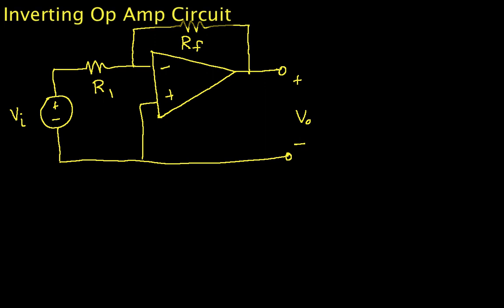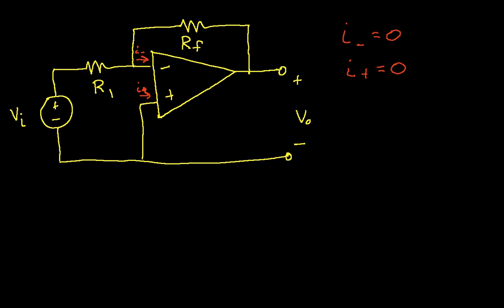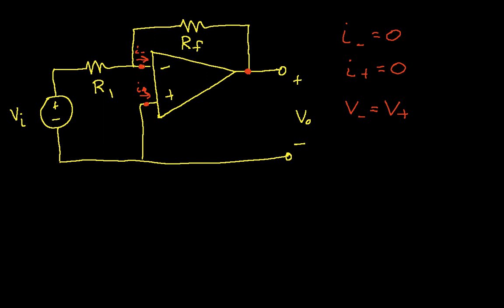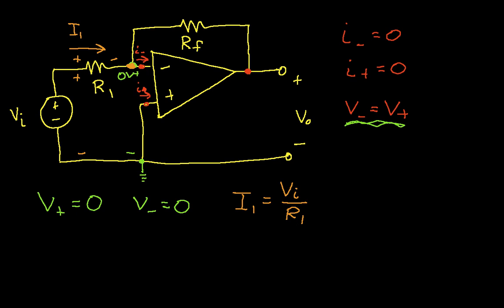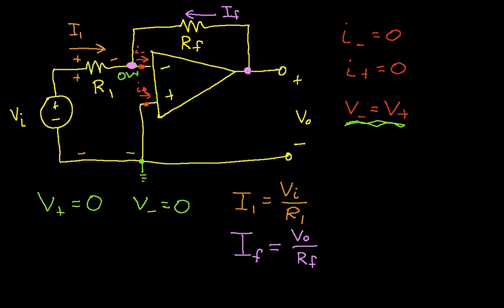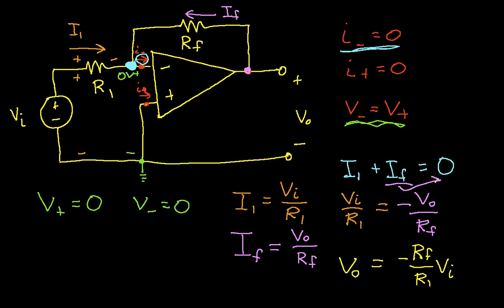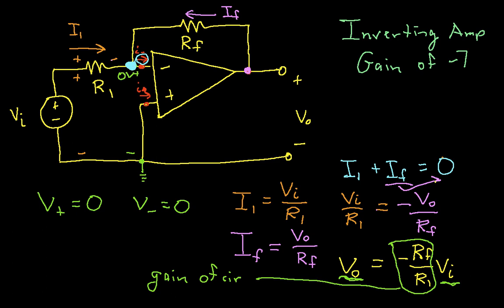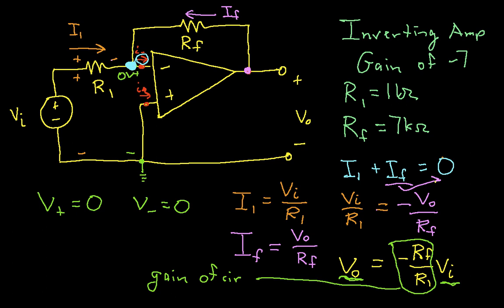Op Amp Circuit Analysis: Inverting Amplifier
Using an ideal op amp model to find the gain of an op amp in an inverting configuration. More instructional engineering videos can be found